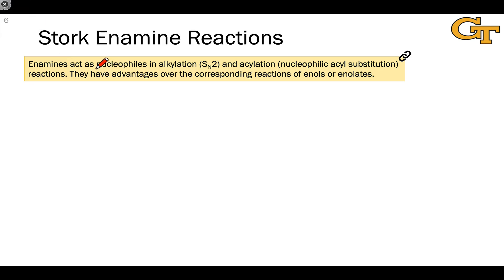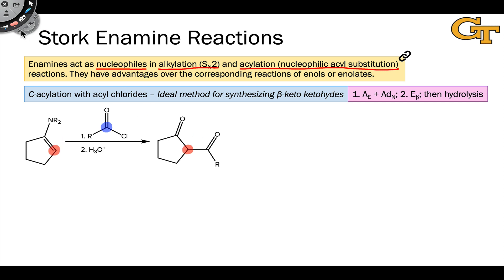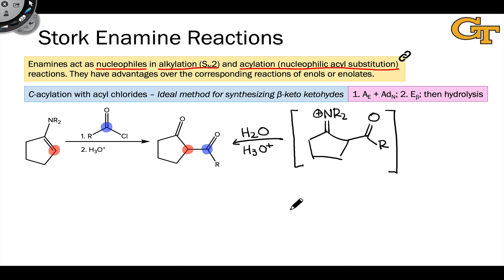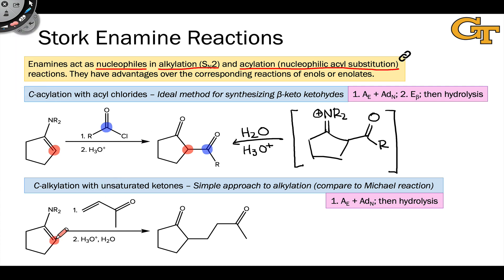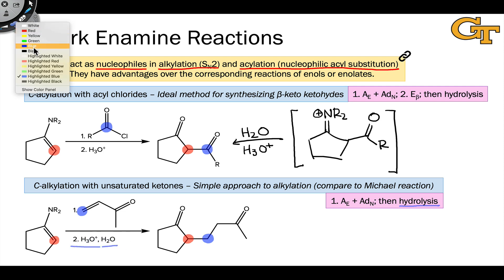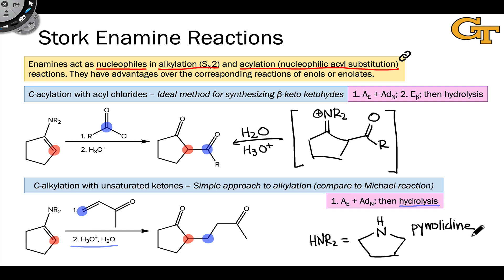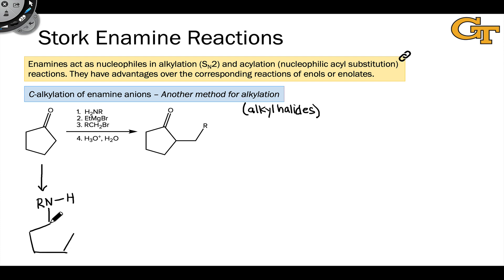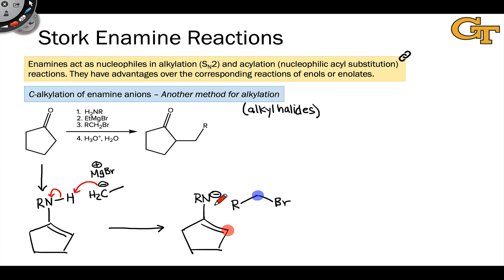15.03 Stork Enamine Reactions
Acylation of enamines. Conjugate addition of enamines to unsaturated ketones. Alkylation of enamine anions by alkyl halides.

00:00 Stork Acylation of an Enamine
01:07 Stork Alkylation
01:48 Formation of the Enamine
02:16 Alkylation of Enamine Anions with Alkyl Halides